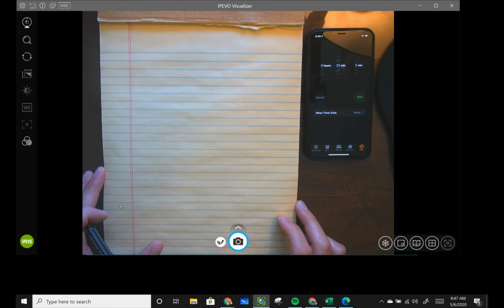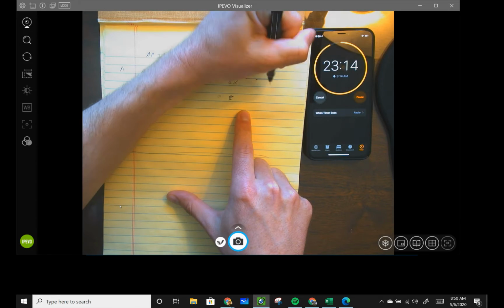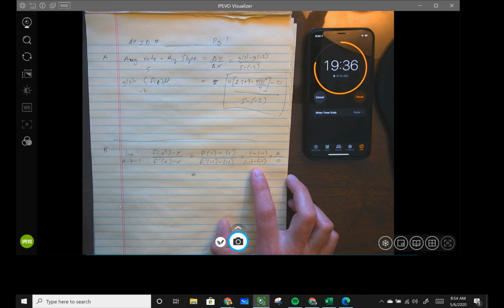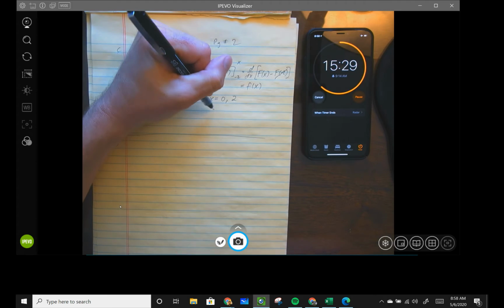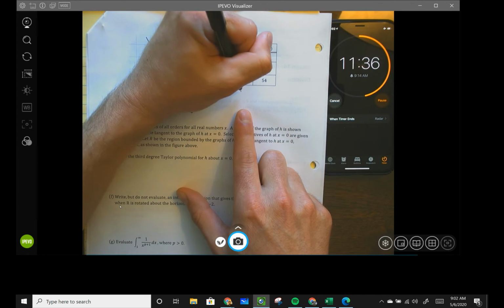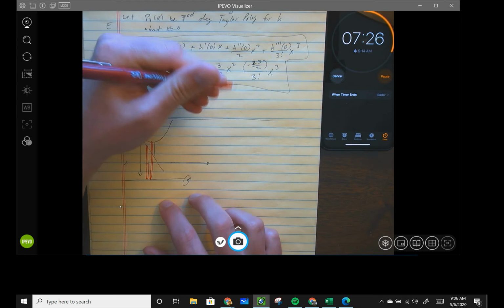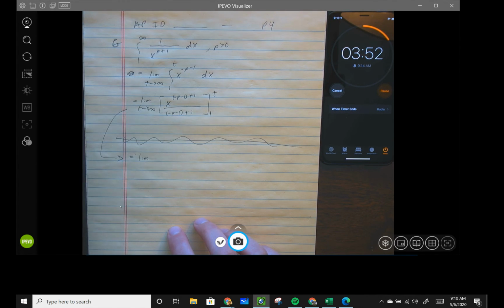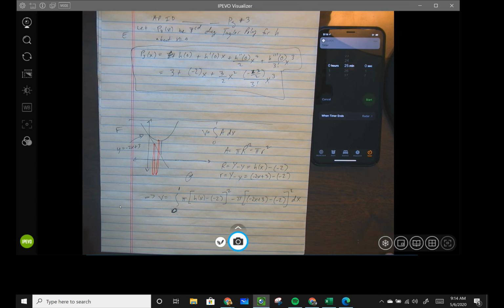AP Calc BC Mock Exam Q #1 - Wed May 6, 2020